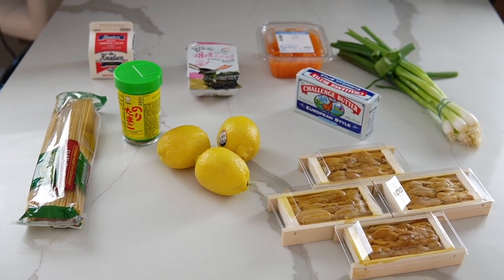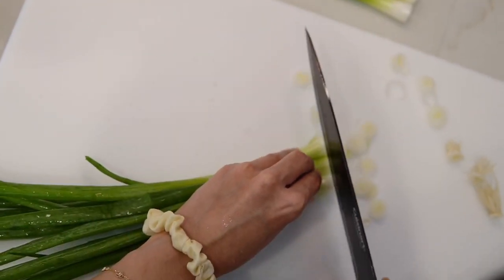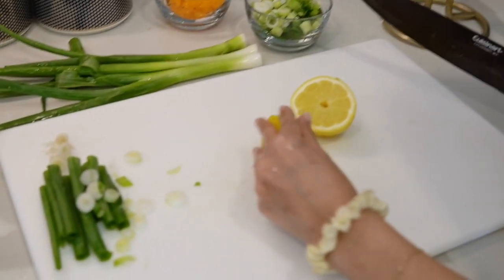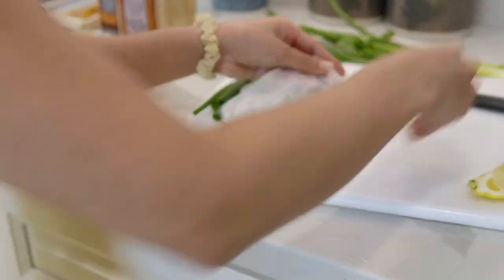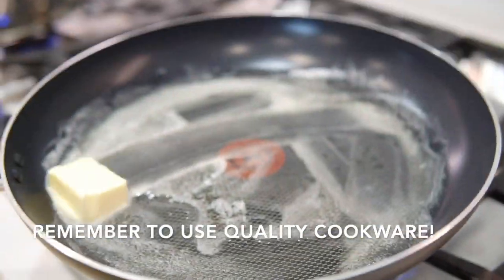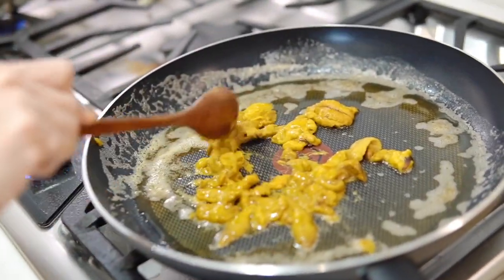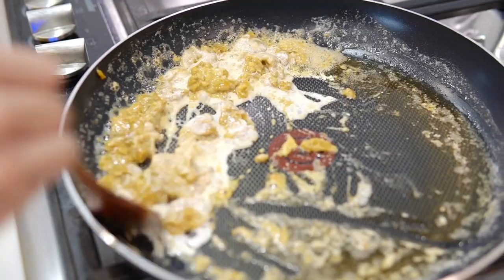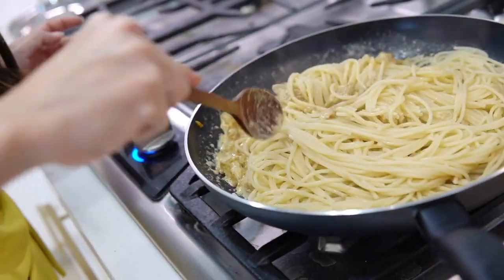HOW to make UNI PASTA | JAPANESE SEA URCHIN SPAGHETTI | RECIPE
Hey everyone! WHO LOVES UNI?? I know I do!
If you guys want to learn how to make UNI PASTA at home, then WATCH THIS VIDEO!
Uni is SEA URCHIN and uni pasta (or japanese sea urchin spaghetti) came from Japan! It's so delicious!
I have for you "How to make UNI PASTA" recipe so you guys can eat it in the comfort of your own home whenever you want!
It's super easy and quick to make!

(sorry if the video footage is so shaky... everything is a learning experience! =D)